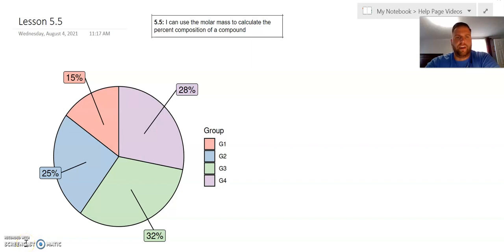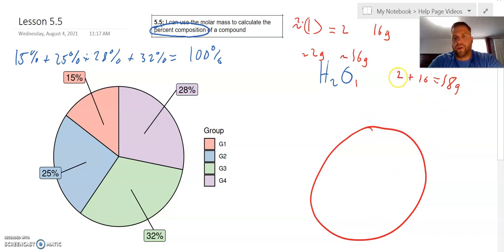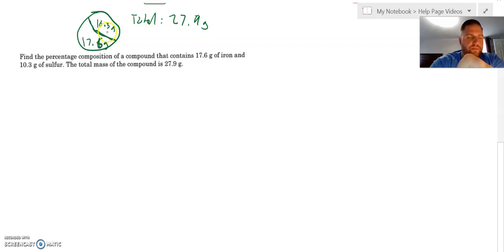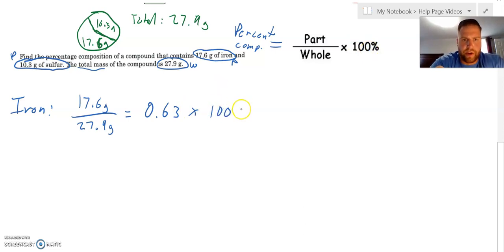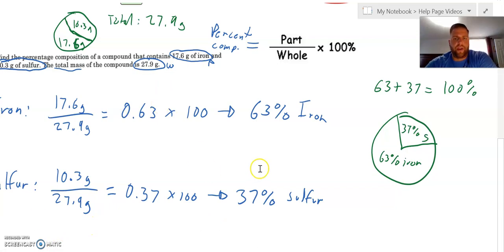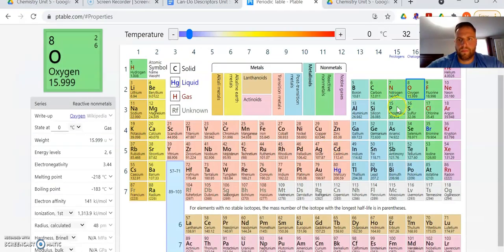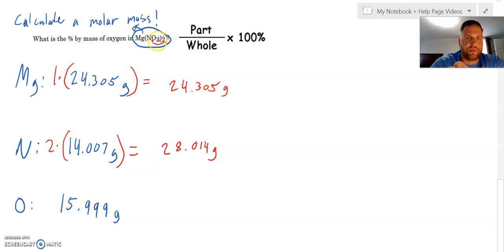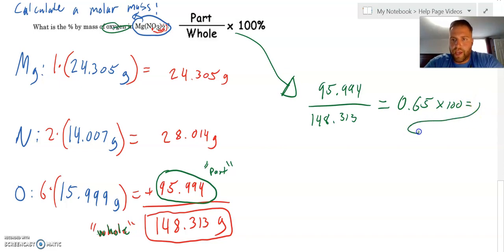Lesson 5.5 (Calculating percent composition)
5.5: I can use the molar mass to calculate the percent composition of a compound.